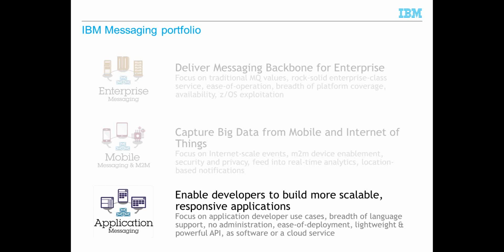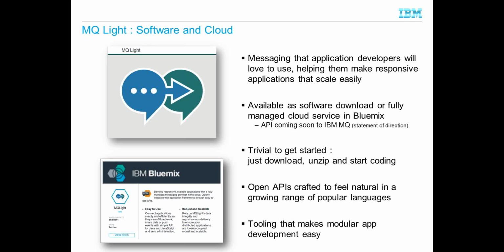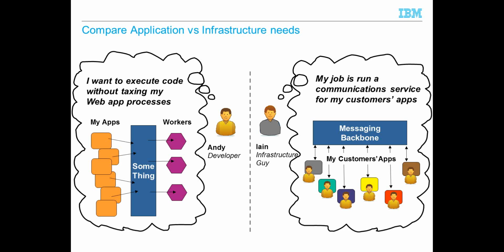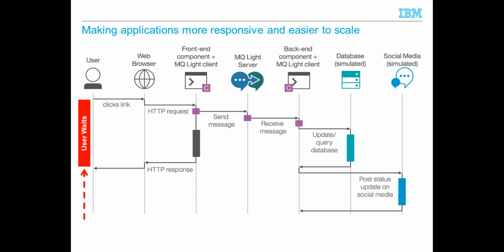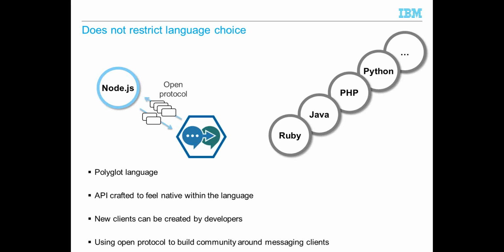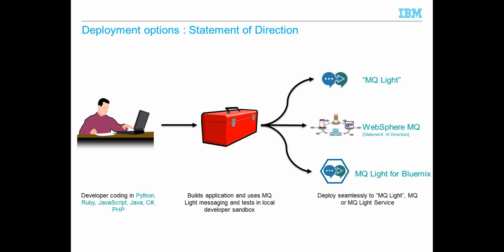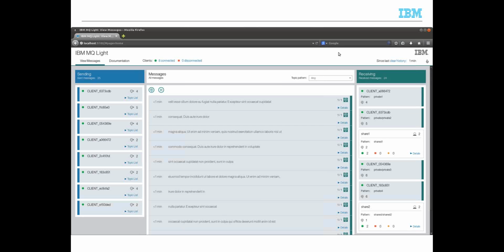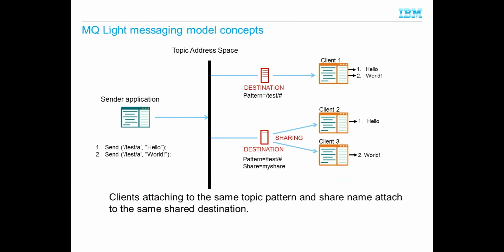MQ Light Webcast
Watch this webcast to find out how IBM MQ Light and IBM MQ Light for Bluemix— the new lightweight messaging solution that can make applications more responsive and easier to scale— provide a simple messaging API that developers can install, configure, and use to write applications in just a few minutes.